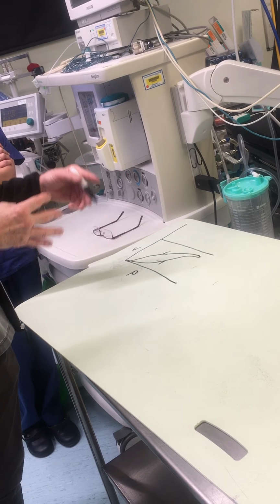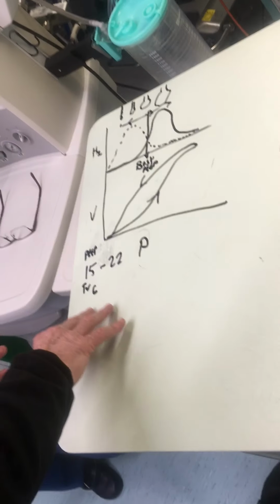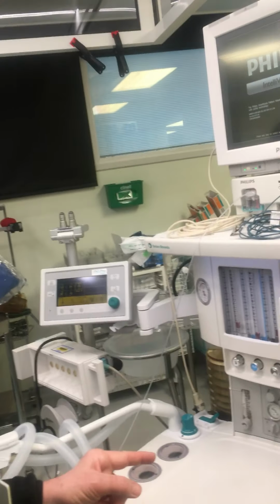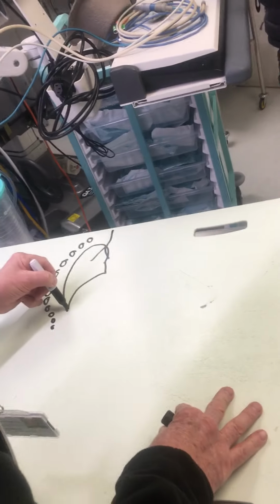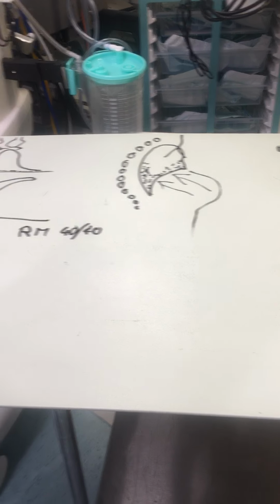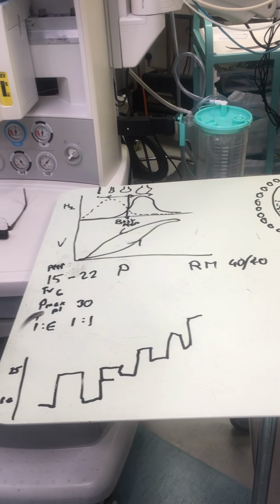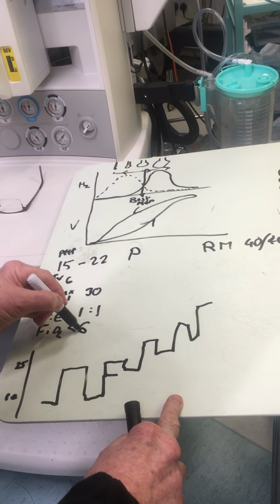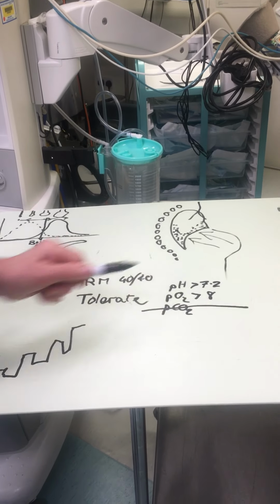Dr. Mick Jennings: Ventilation for a viral pandemic - a personal view.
Ventilation for a viral pandemic - a personal view.